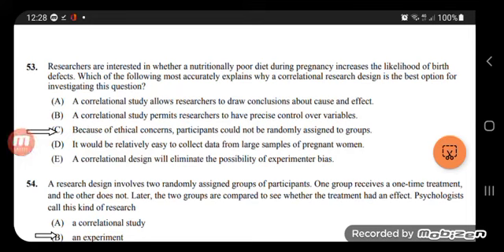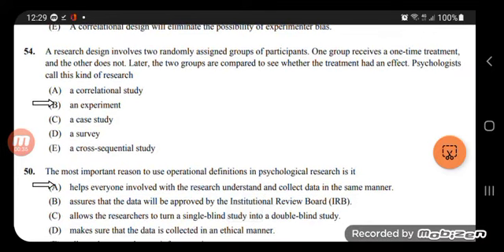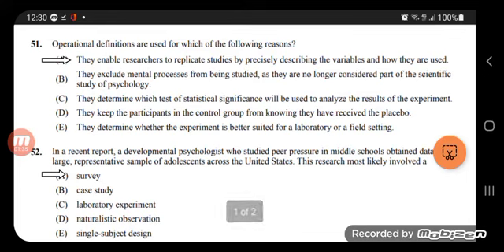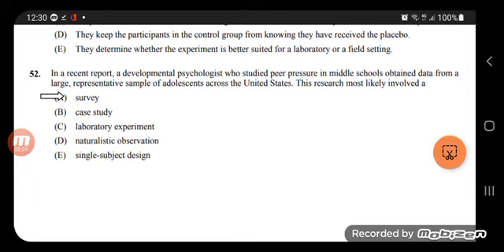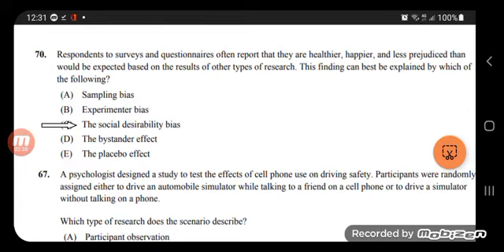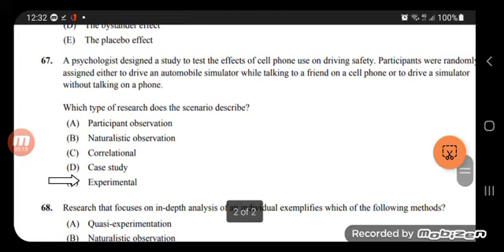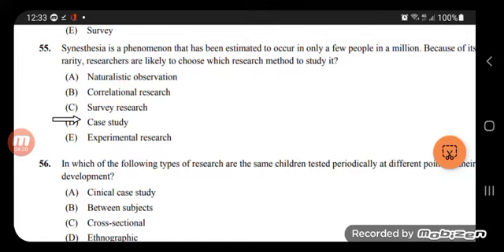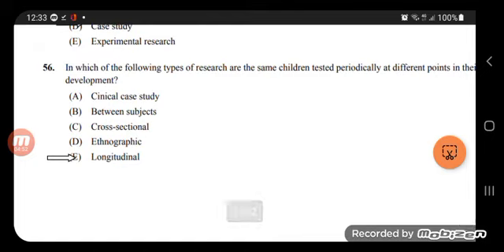2- AP Psychology --research methods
research methods Questions